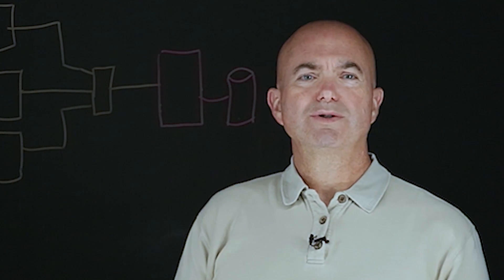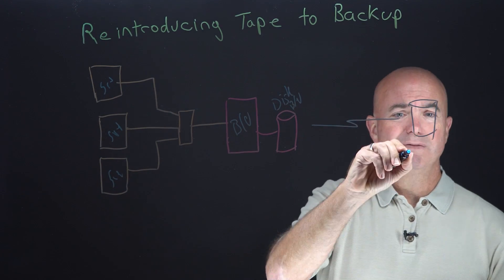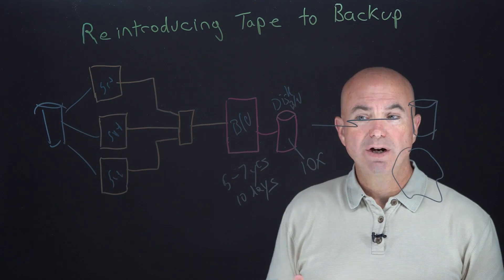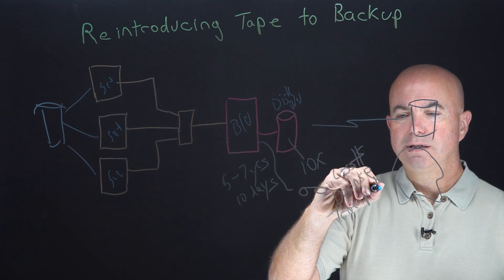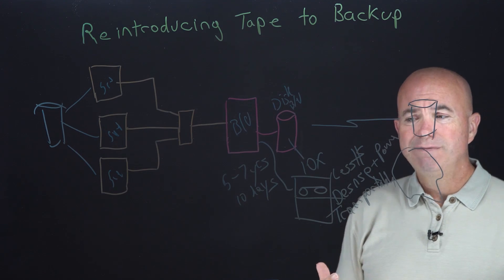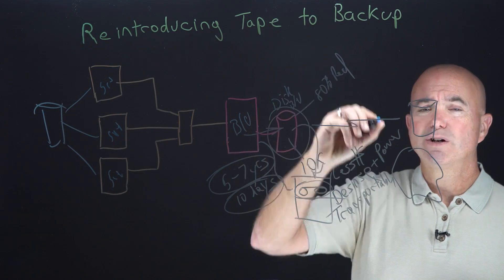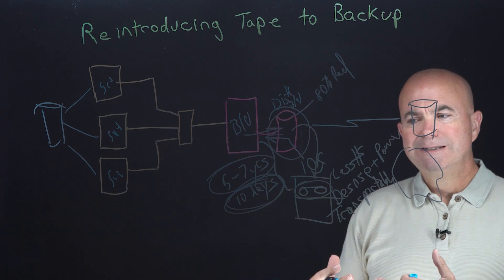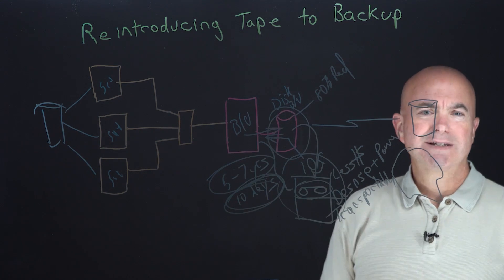Reintroducing Tape to Backup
Tape storage can easily meet four-to-eight-hour RTOs that are common with Tier 3 applications and the majority of file and unstructured data. This creates the opportunity to dramatically reduce the volume of comparatively more expensive disk backup capacity required by as much as 80%. Further cost savings are generated by the greater cooling and power efficiencies of tape media (which only uses power when it is writing), as well as by the reduced networking costs resulting from transmitting less data between backup and production disk-based systems. As an additional value, hosting a copy of data on genetically diverse production disk and backup tape media enhances protection from malware.